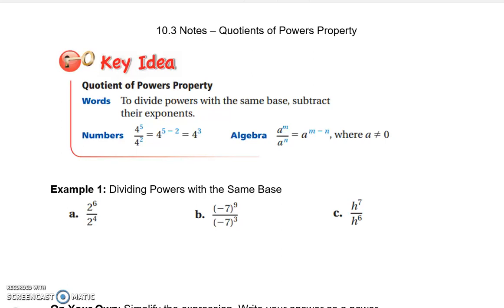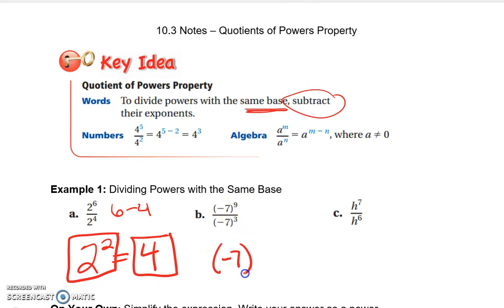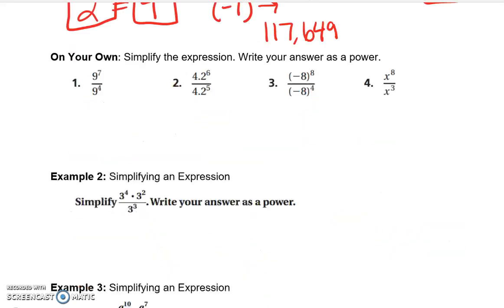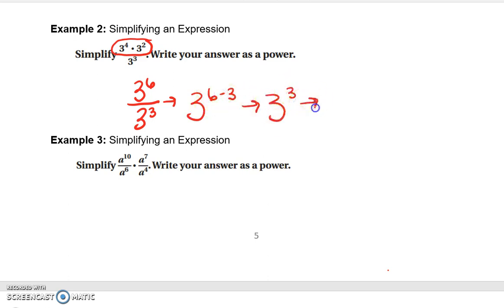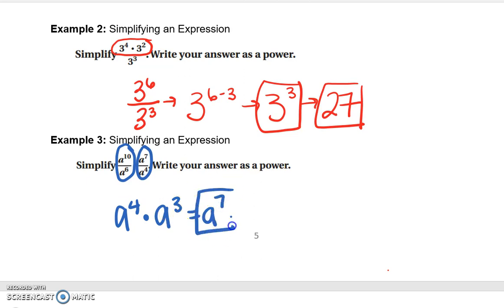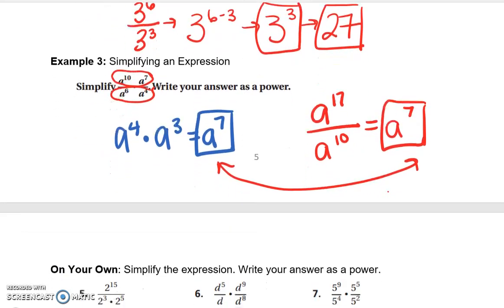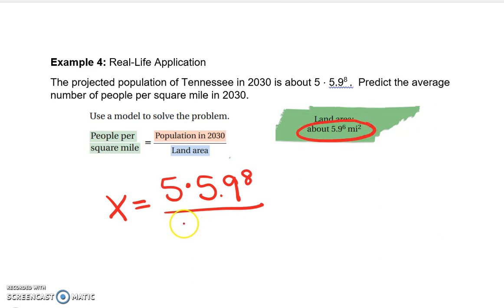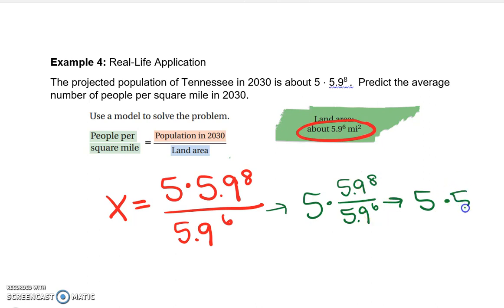10 3 Video Notes